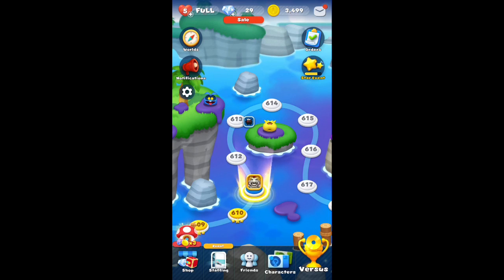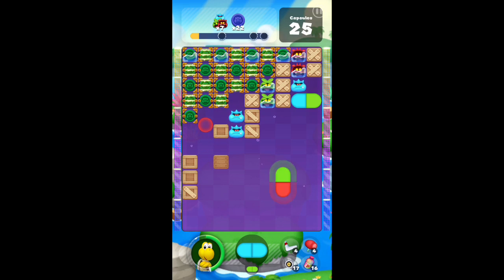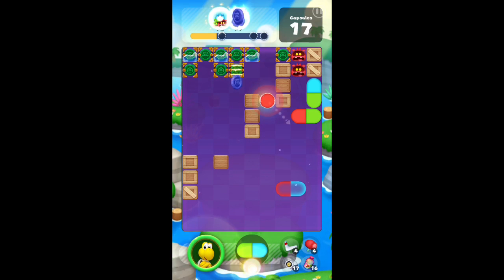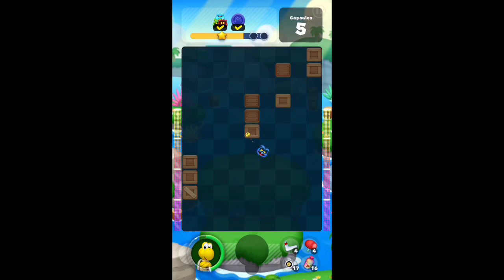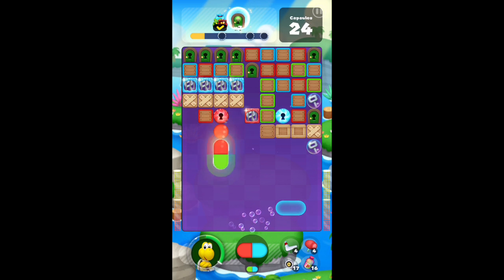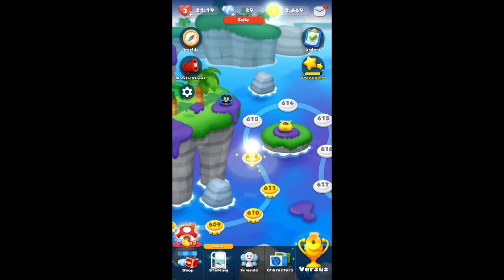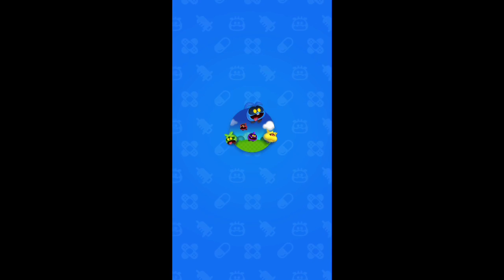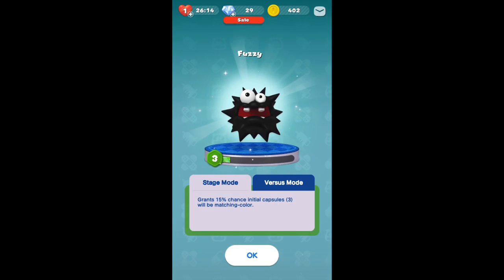Dr. Mario World - Levels 611, 612, 613, 614, and 615 with Dr. Koopa Troopa (3 Stars)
Well, as per usual, Koopa didn't help, but I did 4/5 levels with the guy, so he deserves a little credit.